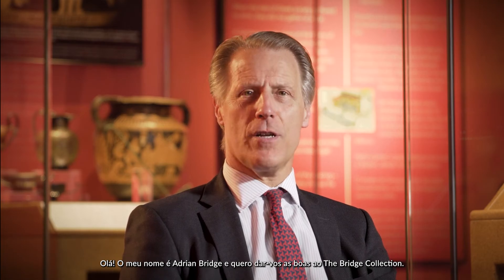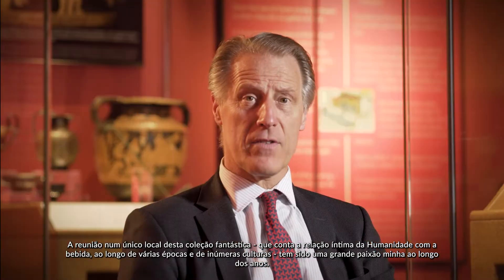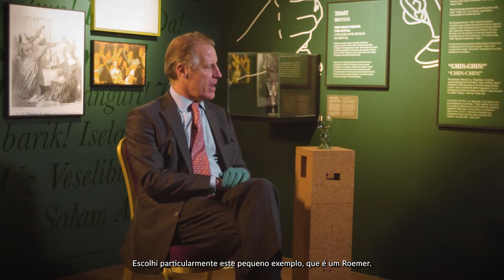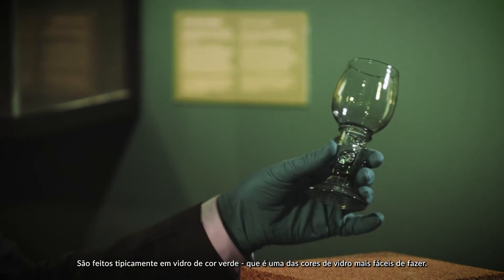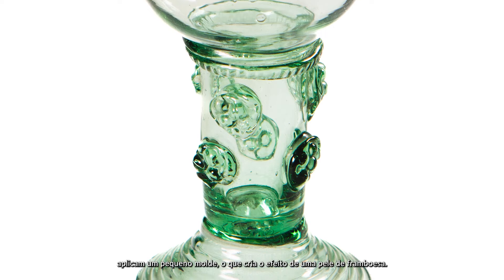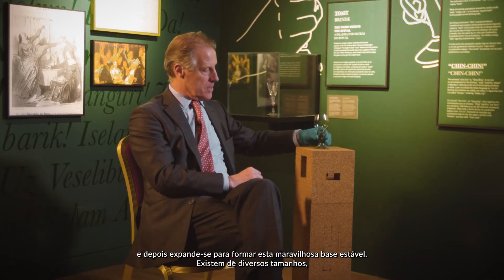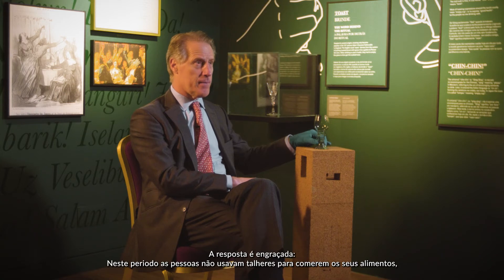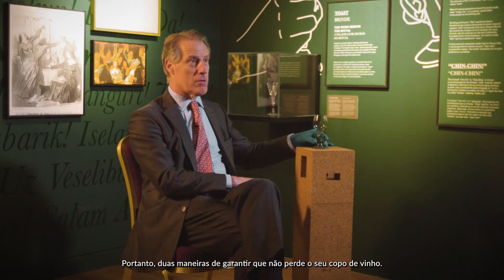Roëmer Collector's Choice - The Bridge Collection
Every month Adrian Bridge presents one of the pieces on display at The Bridge Collection at The World of Wine in Porto.